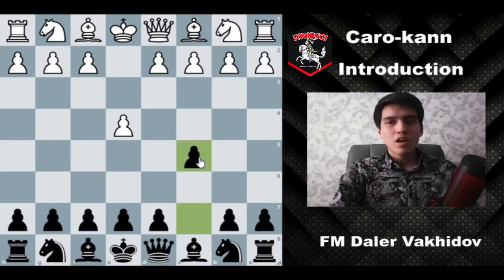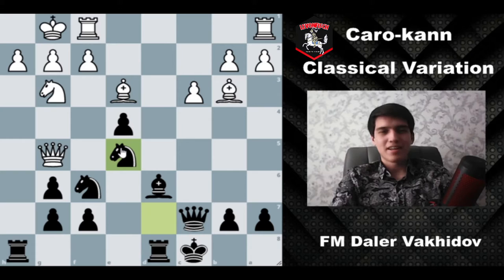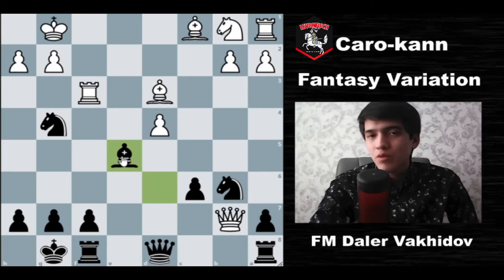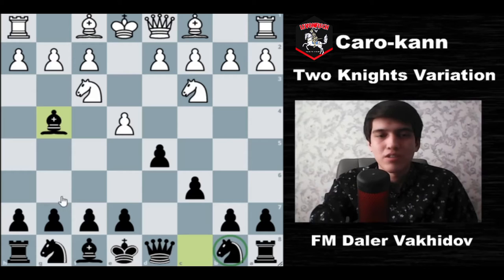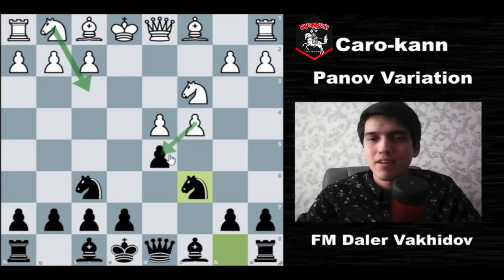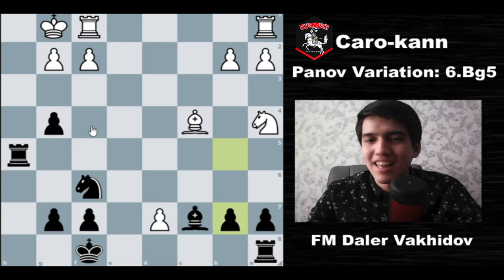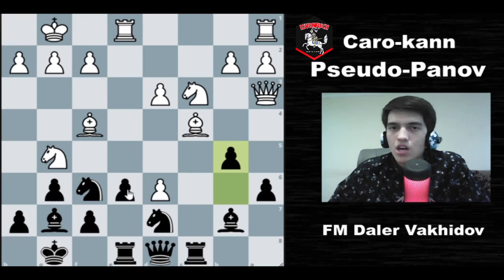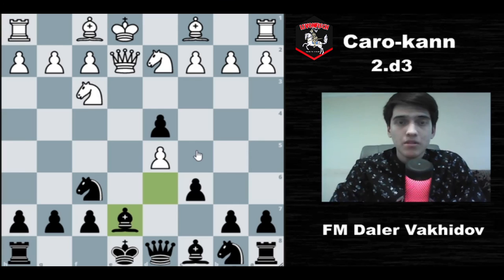𝐏𝐥𝐚𝐲 𝐭𝐡𝐞 𝐂𝐚𝐫𝐨-𝐊𝐚𝐧𝐧 𝐛𝐲 𝐅𝐌 𝐃𝐚𝐥𝐞𝐫 𝐕𝐚𝐤𝐡𝐢𝐝𝐨𝐯 | ♟️𝐂𝐨𝐦𝐩𝐥𝐞𝐭𝐞 𝐌𝐚𝐬𝐭𝐞𝐫 𝐂𝐨𝐮𝐫𝐬𝐞 𝐂𝐡𝐞𝐬𝐬 | 𝐋𝐞𝐯𝐨𝐧𝐅𝐢𝐬𝐜𝐡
❞𝐓𝐡𝐞 𝐂𝐚𝐫𝐨-𝐊𝐚𝐧𝐧 𝐡𝐚𝐬 𝐨𝐟𝐭𝐞𝐧 𝐛𝐞𝐞𝐧 𝐦𝐚𝐥𝐢𝐠𝐧𝐞𝐝 𝐟𝐨𝐫 𝐛𝐞𝐢𝐧𝐠 𝐝𝐫𝐲 𝐚𝐧𝐝 𝐛𝐨𝐫𝐢𝐧𝐠, 𝐩𝐥𝐚𝐲𝐞𝐝 𝐛𝐲 𝐭𝐡𝐨𝐬𝐞 𝐰𝐢𝐬𝐡𝐢𝐧𝐠 𝐭𝐨 𝐛𝐨𝐫𝐞 𝐭𝐡𝐞𝐢𝐫 𝐨𝐩𝐩𝐨𝐧𝐞𝐧𝐭𝐬 𝐭𝐨 𝐝𝐞𝐚𝐭𝐡.❞ – 𝐈𝐌 (𝐖𝐆𝐌) 𝐉𝐨𝐯𝐚𝐧𝐤𝐚 𝐇𝐨𝐮𝐬𝐤𝐚

𝐓𝐡𝐞 𝐂𝐚𝐫𝐨-𝐊𝐚𝐧𝐧 𝐃𝐞𝐟𝐞𝐧𝐬𝐞 𝐢𝐬 𝐚 𝐩𝐨𝐩𝐮𝐥𝐚𝐫 𝐜𝐡𝐞𝐬𝐬 𝐨𝐩𝐞𝐧𝐢𝐧𝐠 𝐟𝐨𝐫 𝐁𝐥𝐚𝐜𝐤 𝐚𝐧𝐝 𝐞𝐧𝐣𝐨𝐲𝐬 𝐭𝐡𝐞 𝐫𝐞𝐩𝐮𝐭𝐚𝐭𝐢𝐨𝐧 𝐨𝐟 𝐛𝐞𝐢𝐧𝐠 𝐨𝐧𝐞 𝐨𝐟 𝐭𝐡𝐞 𝐦𝐨𝐬𝐭 𝐬𝐨𝐥𝐢𝐝 𝐫𝐞𝐬𝐩𝐨𝐧𝐬𝐞𝐬 𝐭𝐨 𝟏.𝐞𝟒.

𝐈𝐭 𝐡𝐚𝐬 𝐚𝐥𝐬𝐨 𝐛𝐞𝐞𝐧 𝐚 𝐟𝐚𝐯𝐨𝐫𝐢𝐭𝐞 𝐨𝐩𝐞𝐧𝐢𝐧𝐠 𝐨𝐟 𝐖𝐨𝐫𝐥𝐝 𝐂𝐡𝐚𝐦𝐩𝐢𝐨𝐧𝐬 𝐭𝐡𝐫𝐨𝐮𝐠𝐡𝐨𝐮𝐭 𝐡𝐢𝐬𝐭𝐨𝐫𝐲 𝐬𝐮𝐜𝐡 𝐚𝐬 𝐂𝐚𝐩𝐚𝐛𝐥𝐚𝐧𝐜𝐚, 𝐁𝐨𝐭𝐯𝐢𝐧𝐧𝐢𝐤, 𝐏𝐞𝐭𝐫𝐨𝐬𝐢𝐚𝐧, 𝐚𝐧𝐝 𝐊𝐚𝐫𝐩𝐨𝐯, 𝐚𝐧𝐝 𝐡𝐚𝐬 𝐬𝐞𝐞𝐧 𝐬𝐭𝐞𝐚𝐝𝐲 𝐠𝐫𝐨𝐰𝐭𝐡 𝐢𝐧 𝐩𝐨𝐩𝐮𝐥𝐚𝐫𝐢𝐭𝐲 𝐢𝐧 𝐫𝐞𝐜𝐞𝐧𝐭 𝐲𝐞𝐚𝐫𝐬, 𝐩𝐥𝐚𝐲𝐞𝐝 𝐛𝐲 𝐦𝐨𝐝𝐞𝐫𝐧 𝐒𝐮𝐩𝐞𝐫-𝐆𝐌𝐬 𝐬𝐮𝐜𝐡 𝐚𝐬 𝐀𝐧𝐚𝐧𝐝, 𝐀𝐝𝐚𝐦𝐬, 𝐚𝐧𝐝 𝐋𝐞𝐤𝐨.

𝐓𝐡𝐞 𝐨𝐩𝐞𝐧𝐢𝐧𝐠 𝐡𝐚𝐬 𝐛𝐞𝐞𝐧 𝐚 𝐠𝐮𝐞𝐬𝐭 𝐚𝐭 𝐬𝐞𝐯𝐞𝐫𝐚𝐥 𝐖𝐨𝐫𝐥𝐝 𝐂𝐡𝐞𝐬𝐬 𝐂𝐡𝐚𝐦𝐩𝐢𝐨𝐧𝐬𝐡𝐢𝐩 𝐌𝐚𝐭𝐜𝐡𝐞𝐬 𝐭𝐡𝐫𝐨𝐮𝐠𝐡𝐨𝐮𝐭 𝐡𝐢𝐬𝐭𝐨𝐫𝐲, 𝐢𝐧𝐜𝐥𝐮𝐝𝐢𝐧𝐠, 𝐟𝐨𝐫 𝐢𝐧𝐬𝐭𝐚𝐧𝐜𝐞, 𝐭𝐡𝐞 𝐦𝐚𝐭𝐜𝐡 𝐛𝐞𝐭𝐰𝐞𝐞𝐧 𝐆𝐚𝐫𝐫𝐲 𝐊𝐚𝐬𝐩𝐚𝐫𝐨𝐯 𝐚𝐧𝐝 𝐀𝐧𝐚𝐭𝐨𝐥𝐲 𝐊𝐚𝐫𝐩𝐨𝐯 𝐢𝐧 𝟏𝟗𝟖𝟕, 𝐭𝐡𝐞 𝐦𝐚𝐭𝐜𝐡 𝐛𝐞𝐭𝐰𝐞𝐞𝐧 𝐕𝐥𝐚𝐝𝐢𝐦𝐢𝐫 𝐊𝐫𝐚𝐦𝐧𝐢𝐤 𝐚𝐧𝐝 𝐏𝐞𝐭𝐞𝐫 𝐋𝐞𝐤𝐨 𝐢𝐧 𝟐𝟎𝟎𝟒, 𝐚𝐧𝐝 𝐭𝐡𝐞 𝐦𝐚𝐭𝐜𝐡 𝐛𝐞𝐭𝐰𝐞𝐞𝐧 𝐕𝐢𝐬𝐡𝐲 𝐀𝐧𝐚𝐧𝐝 𝐚𝐧𝐝 𝐌𝐚𝐠𝐧𝐮𝐬 𝐂𝐚𝐫𝐥𝐬𝐞𝐧 𝐢𝐧 𝟐𝟎𝟏𝟑.

𝐉𝐨𝐢𝐧 𝐔𝐬..

06. Download Premium Books in PDF Format for free -
07. More Premium eBooks with PGNs -
08. Movies, Tv Shows and Chess Softwares 👉